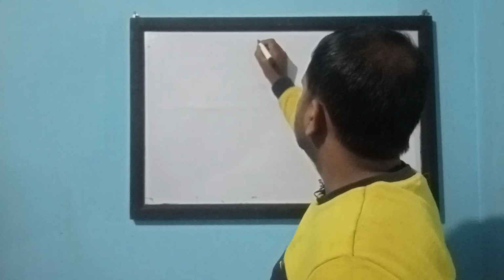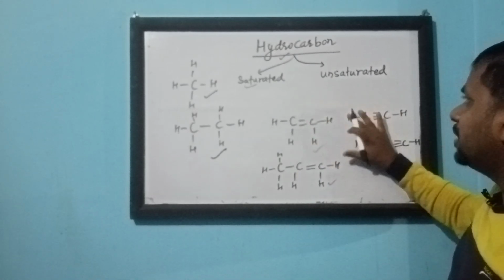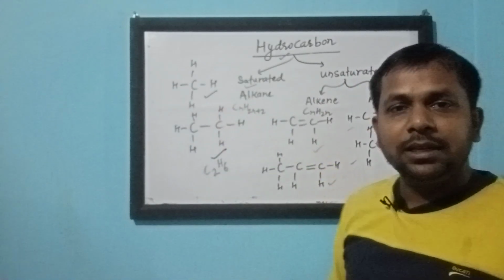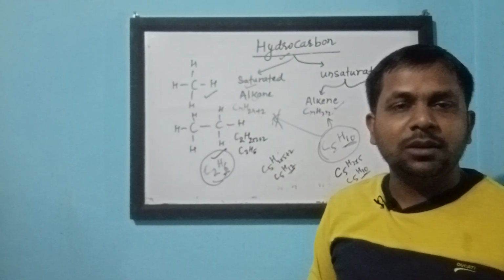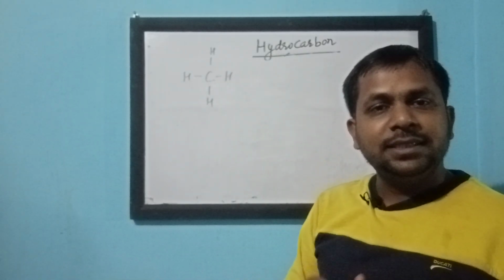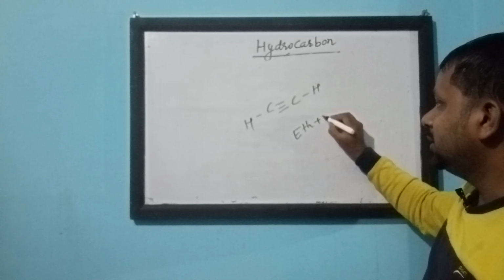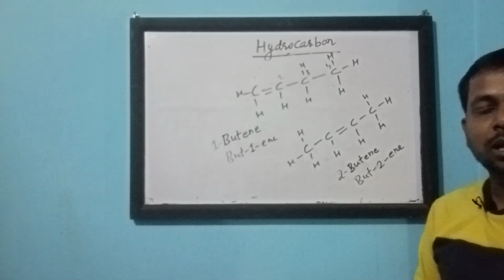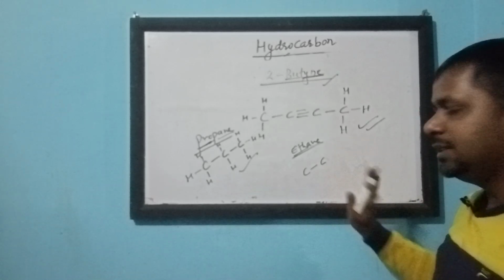Class 10: Alkane,alkene and alkyne and their structure and nomenclature